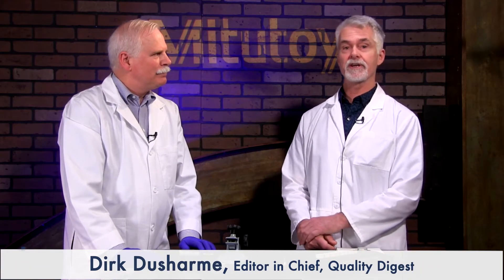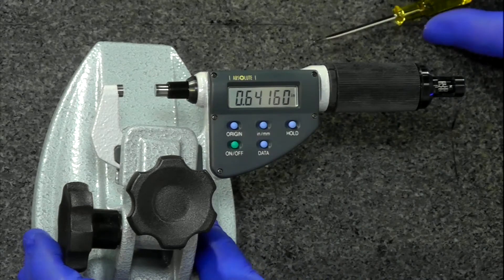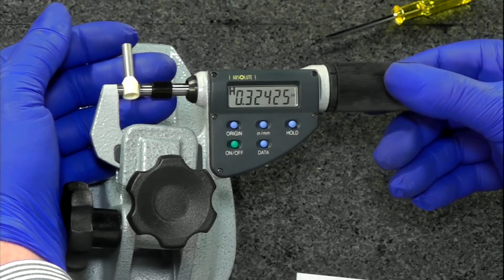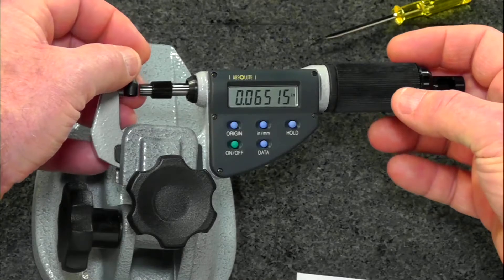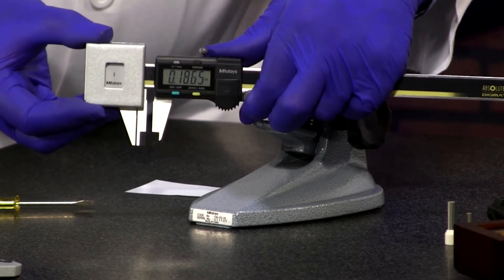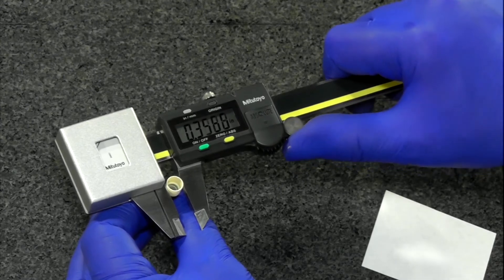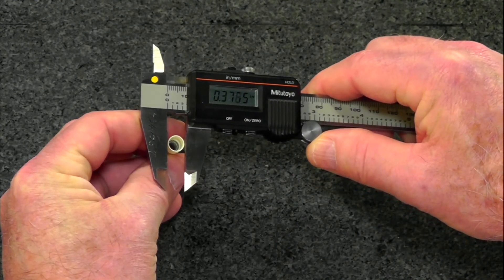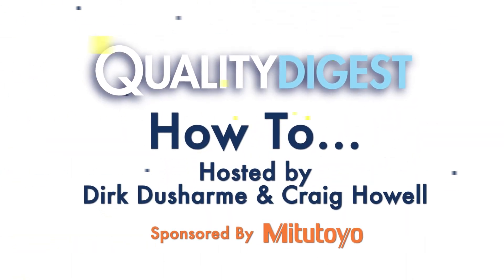How To Ep06: Use Low Force Digital Calipers and Micrometers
Welcome to Quality Digest's new show, "How To," a series for quality control and quality assurance specialists who need quick instructions on how to get things done. Featuring Quality Digest's editor in chief Dirk Dusharme and Craig Howell, president of CPM Labs.

This is part of an 11 episode series. You can view the full playlist of episodes here:

Got a suggestion for another How To episode? Leave it in the comments!

Here's some terms to help find this video again:
quality digest, how to, quality digest how to, how to use low force caliper, digital caliper, low force micrometer, how to use low force micrometer